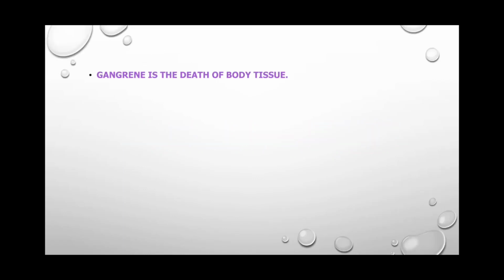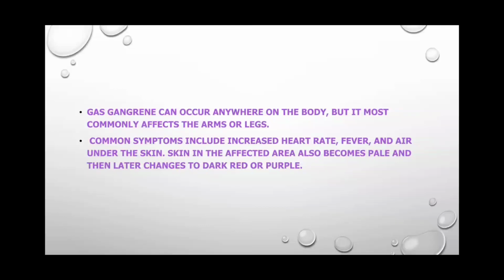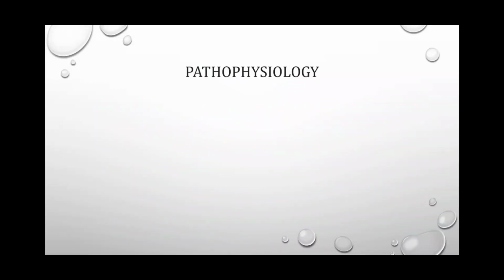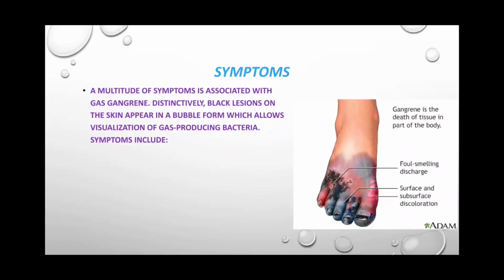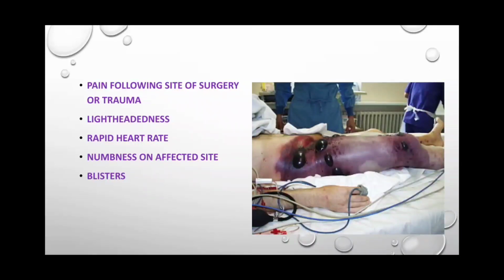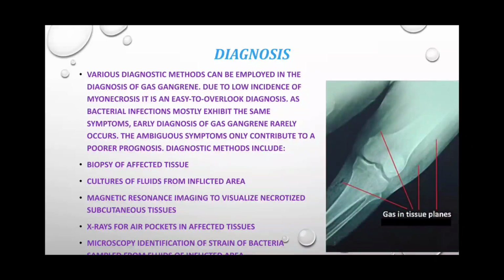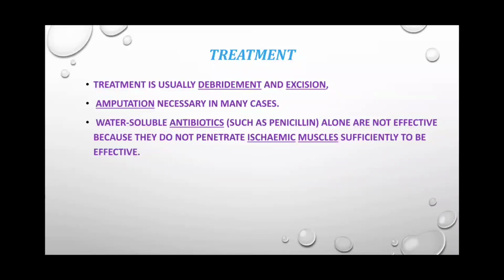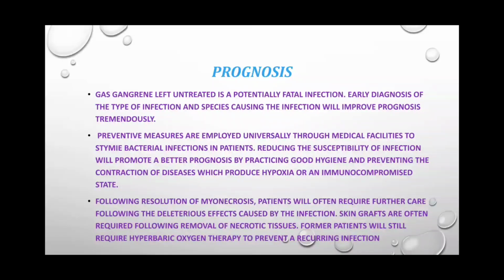What is a Gas Gangrene? Symptoms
Hey friends welcome to a new video. Today This video is about Gas Gangrene. I hope that you will really like it. Thank you.

what is the gas gangrene?
what bacteria causes gas gangrene?
gas gangrene complications
gas gangrene mode of transmission
symptoms of gas gangrene
gas gangrene ppt
gas gangrene antibiotics